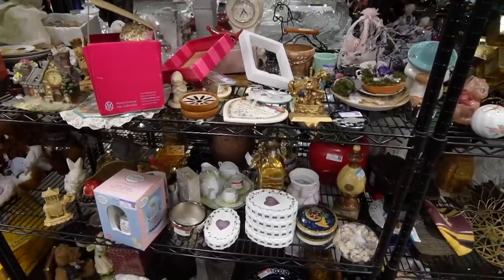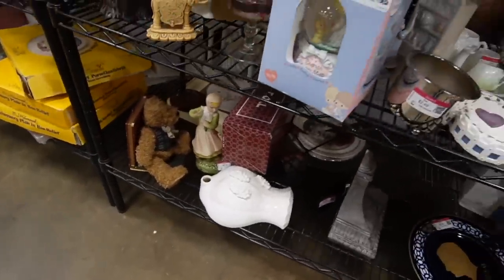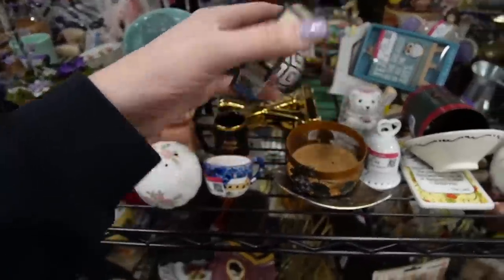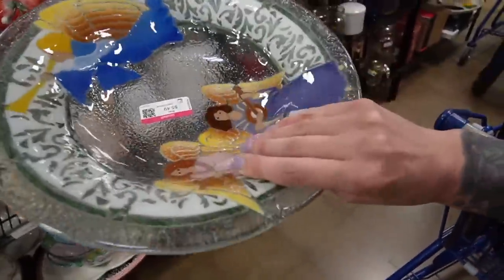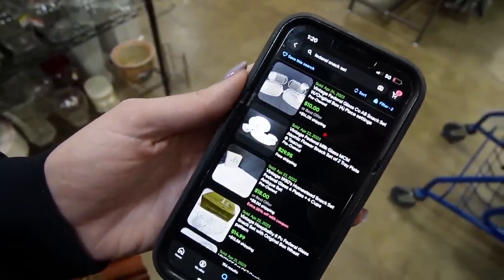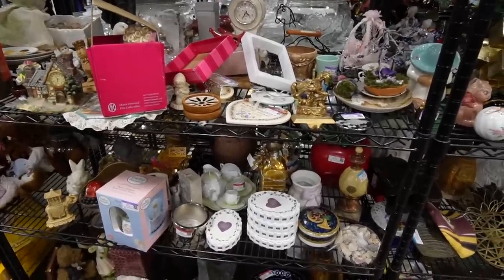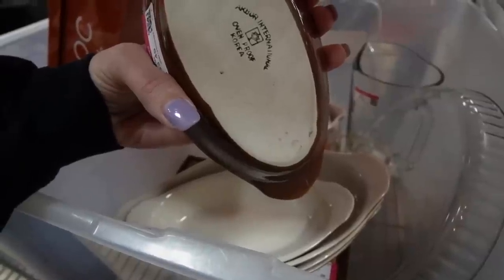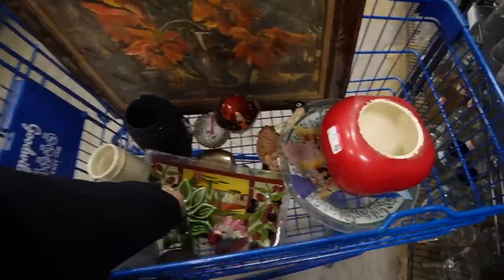NOT SURE How That Happened | Goodwill Thrift With Me | Reselling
Raid Train Schedule: EST Time Zone
2 - CrazyLampLady
2:30 - LogansBookCavalry (Logan)
3 - MeriwetherMarket (Meri)
3:30 - MilehighScene__Yvon (Yvon)
4 - NestingHaven (Nicole)
4:30 - FollowThatBug (Kate)
5 - JandMScavenging (Jessie and Mark)
5:30 - FlyingPigThrifts (Dagny)

6 - CrazyLampLady
8 - FollowThatBug (Kate)
8 - JandMScavenging (Jessie and Mark)